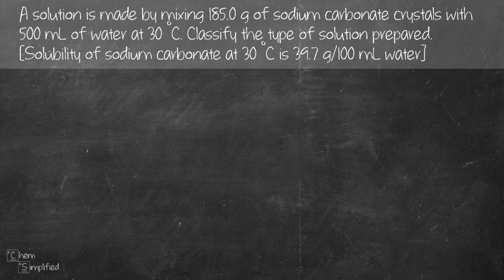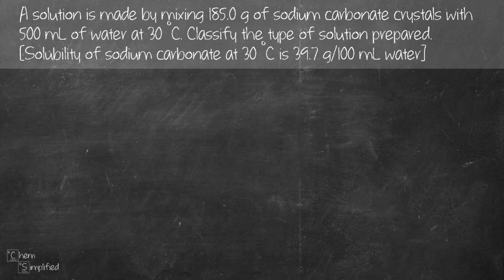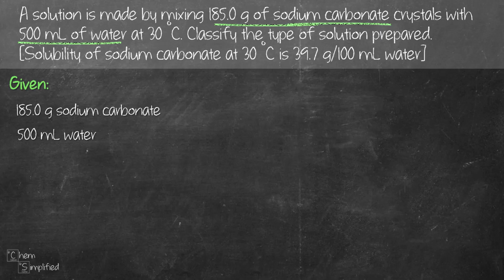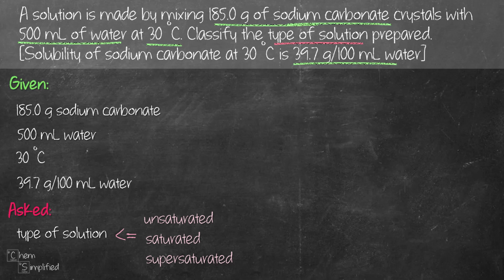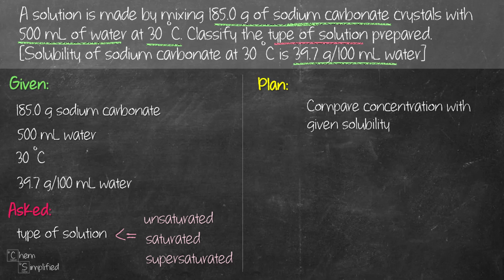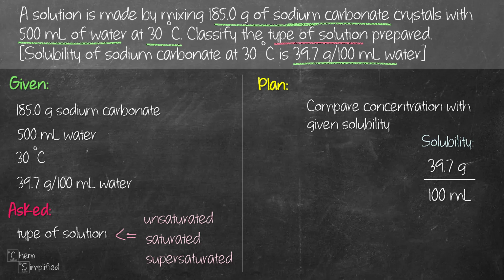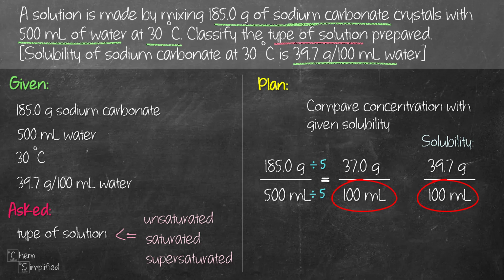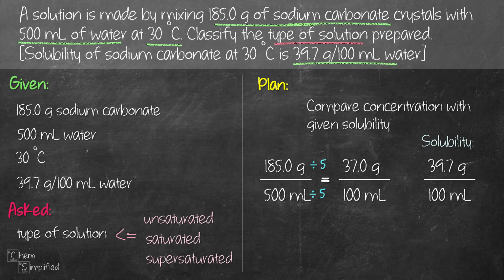CPP#23 - Solubility tutorial | How to classify the solution prepared? - Dr K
In this video, we are going to solve this solubility tutorial question:

A solution is made by mixing 185.0 g of sodium carbonate crystals with 500 mL of water at 30 ˚C. Classify the type of solution prepared. [Solubility of sodium carbonate at 30 ˚C is 39.7 g/100 mL water]

How to classify the solution prepared?  In order for us to solve this problem, we need to understand the 3 types of solutions: unsaturated, saturated, supersaturated solutions.  We can then calculate the concentration of the prepared solution and compare with the given solubility.